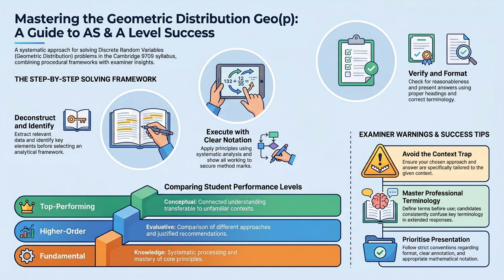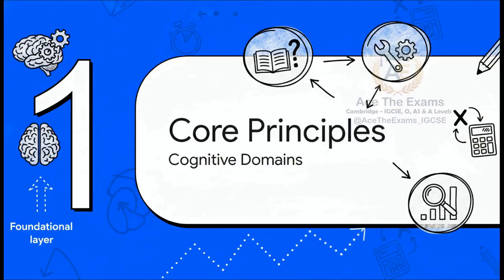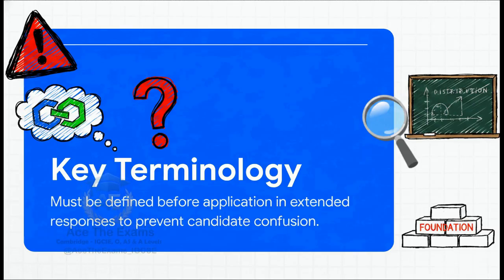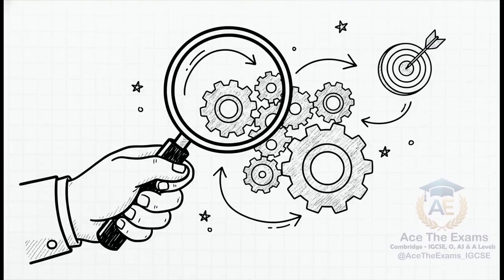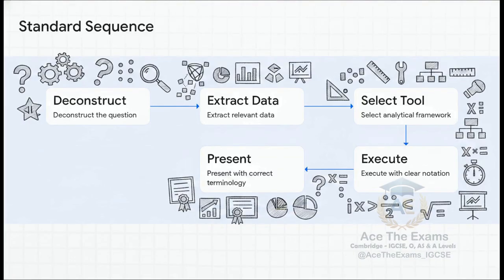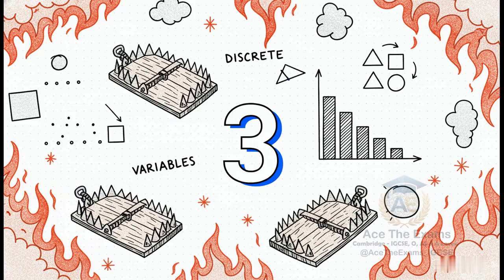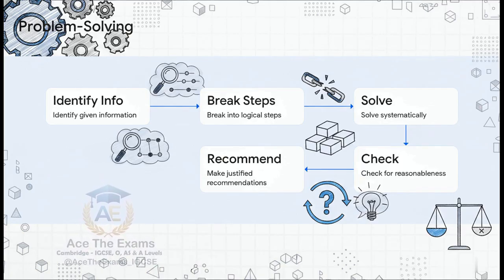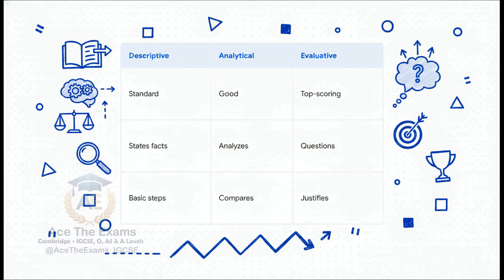Discrete Random Variables Geometric Distribution Geo(p)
Learn discrete random variables geometric distribution geo(p) quickly with clear exam-focused steps and a concise worked explanation. examtips alevel math #9709